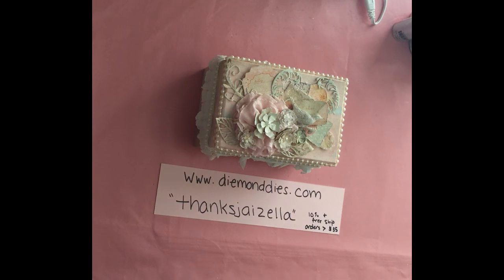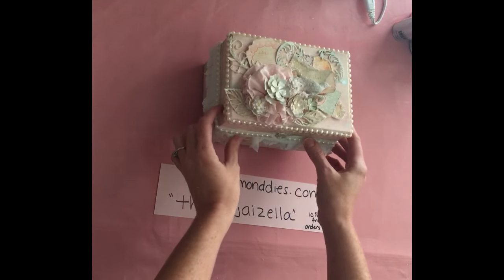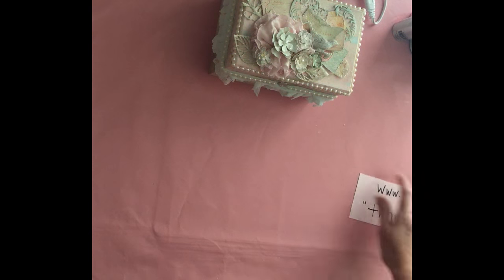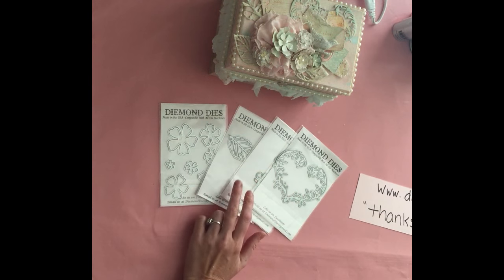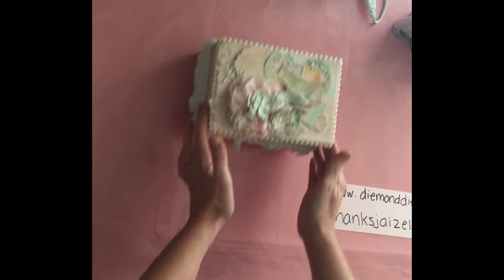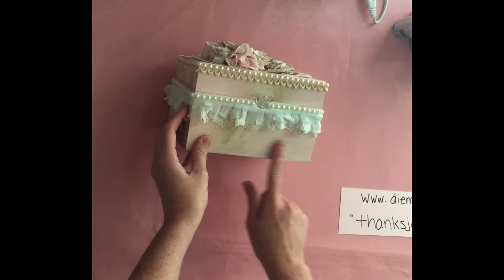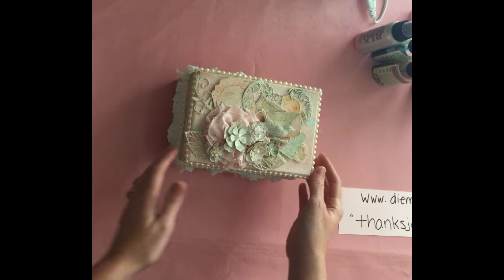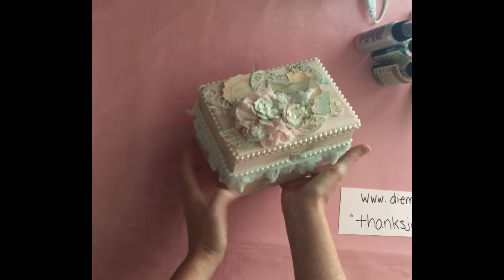60 Days of Diemond Dies (Altered Box Photo and Video Tutorial)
This video includes a project share, photo and video tutorial, and fast play of the decorating process. Be sure to check out Diemond Dies on Facebook and search for "60 Days of Diemond Dies" here on YouTube to see some awesome projects from a variety of talented designers. Look for the Diemond Dies YouTube hop June 26 for a chance to win a $50 gift card or one of several $10 giftcards.